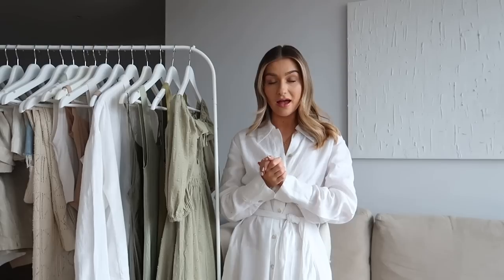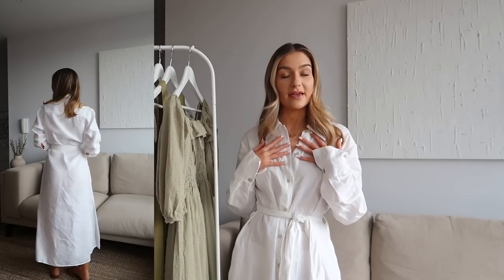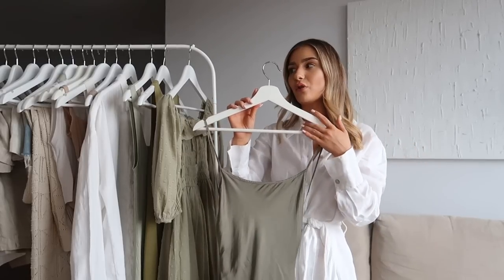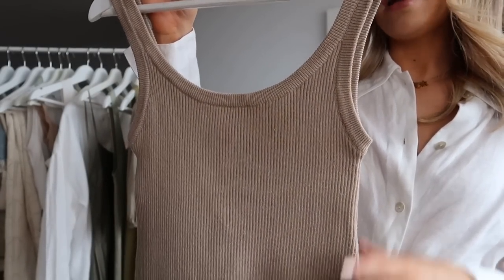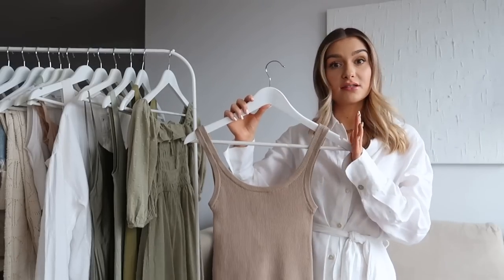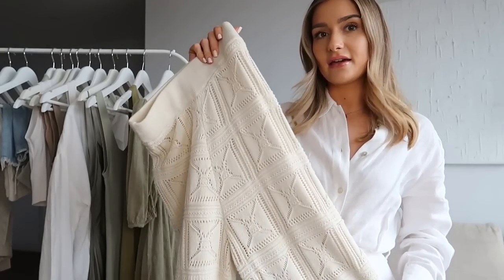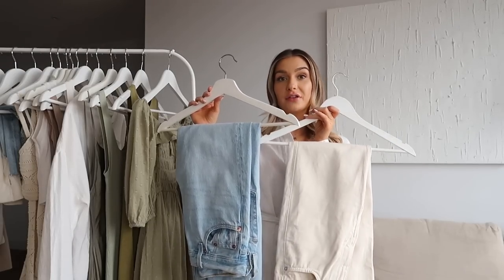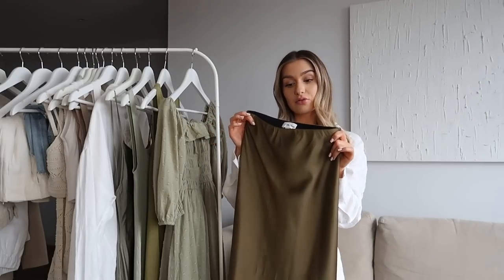SUMMER CAPSULE WARDROBE 2022 | MINIMAL WARDROBE STAPLES & OUTFIT STYLING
Hey lovelies, today's video is all about how to build your capsule wardrobe for summer - if you've watched any of my previous videos you'll know I'm a huge fan of basics and these are my tried & tested faves for a neutral, minimal wardrobe! I've tried to include a few different options for each category so hopefully there should be something to suit everyone's style - I only used these pieces for the outfits in the cutaways so hopefully there should be some useful styling/neutral outfit ideas in there. Xx

DRESSES -

Amazon fashion smocked dress (wearing a size S as the XS was sold out, it’s true to size though)
Similar sandals

Amazon fashion olive green dress (XXS)
Similar heels

Amazon fashion sage green dress (XXS)
Linen shirt (S)

Similar shirt dress
Another option
Option 3

TOPS -

Amazon fashion linen shirt (S)
Styled with these jeans (W24, L26 - would recommend sizing down)

Similar racer neck top
Another option
Option 2

Pretty lavish scoop neck top (XS)
Cream version

Skims bodysuit (XS)

Arket t-shirt (XS but in hindsight I would have sized up)

SHORTS/TROUSERS -

Amazon Fashion crochet loungewear bottoms (XXS)
Matching top (XS)

More affordable option
Another option

Similar Bermuda shorts
Option 2
Option 3

& Other stories beige linen shorts (EU 32)

Levi 501 crop jeans (W24, L26 - would recommend sizing down)

Amazon fashion satin midi skirt (XXS)

ACCESSORIES -

Loewe basket bag

Amazon fashion white sandals (I'd recommend sizing up at least half a size as they're quite narrow)

Similar tan sandals

Similar strappy heels
Option 2

Ray ban round sunglasses
Ray ban hexagonal sunglasses